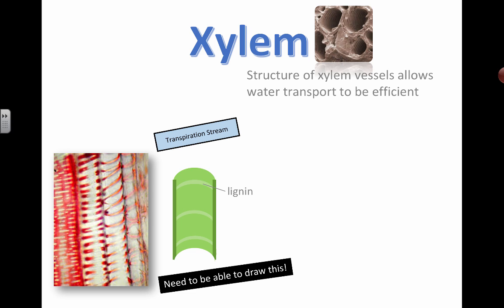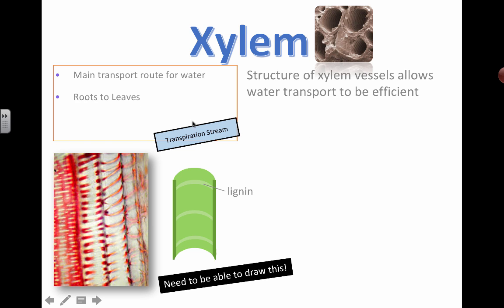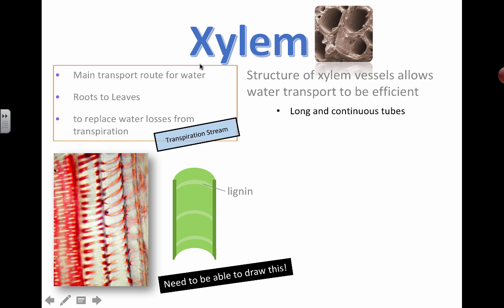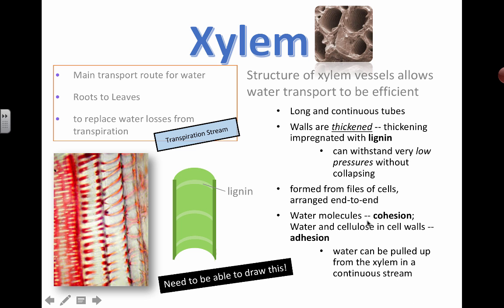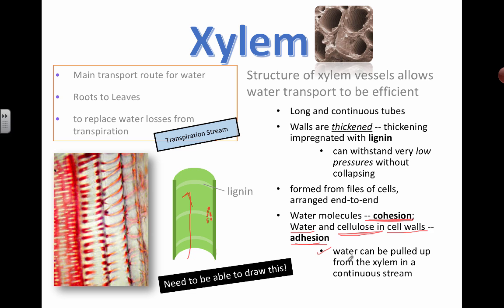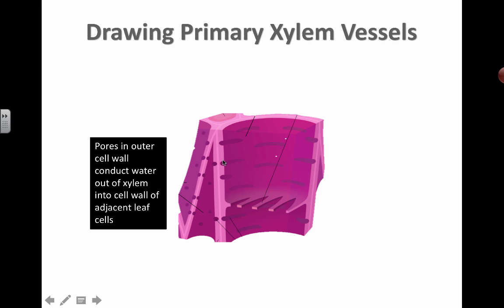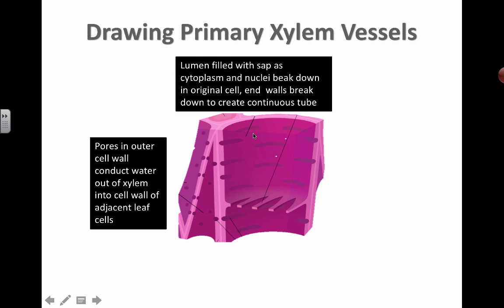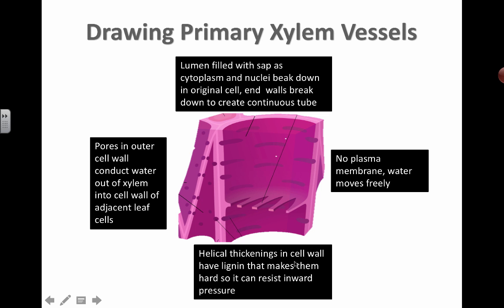Xylem Vessels (IB Bio) (2015)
Table of Contents:

02:59 - Drawing Primary Xylem Vessels
03:01 - Xylem
03:20 - Drawing Primary Xylem Vessels